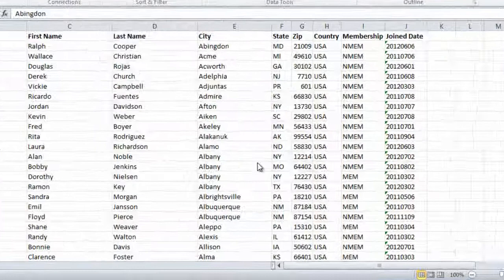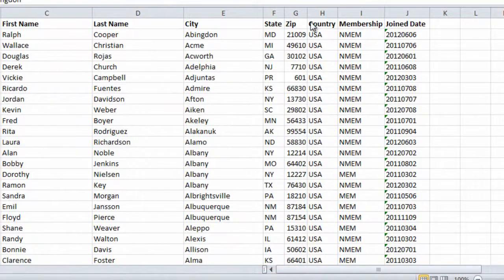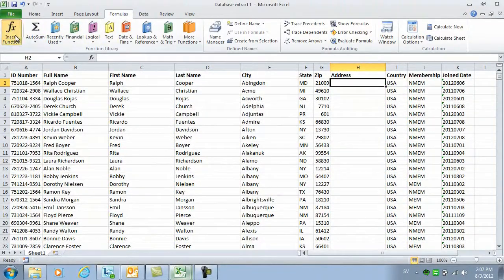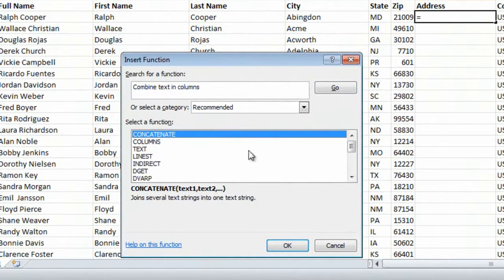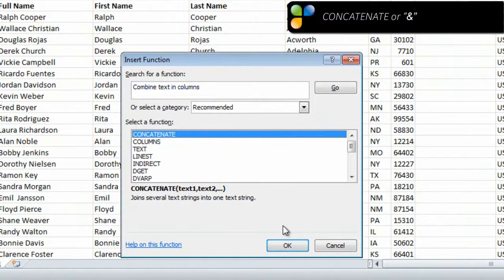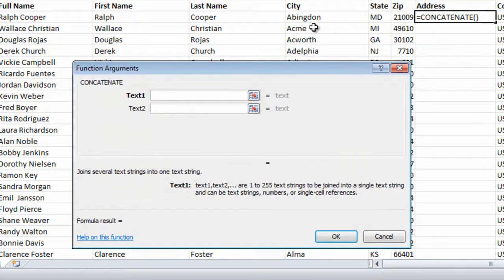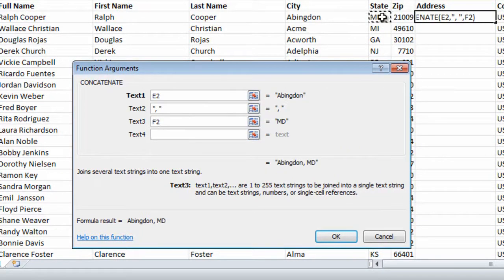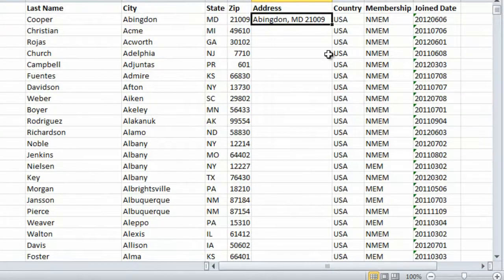How to combine columns into one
In this short video you will see how to combine multiple columns into one in Microsoft Excel 2010.